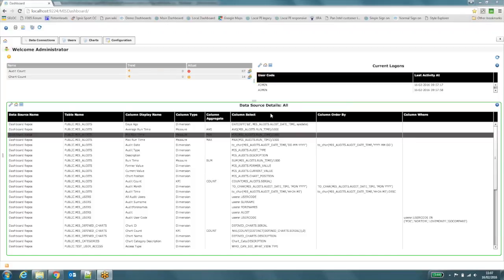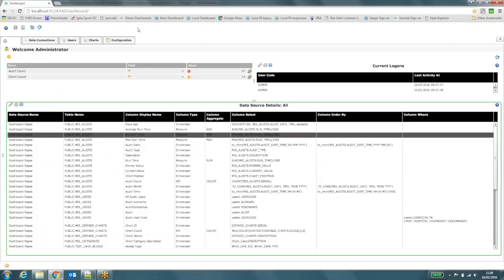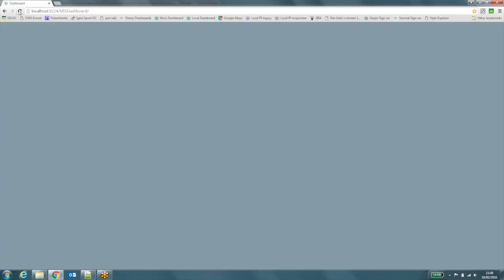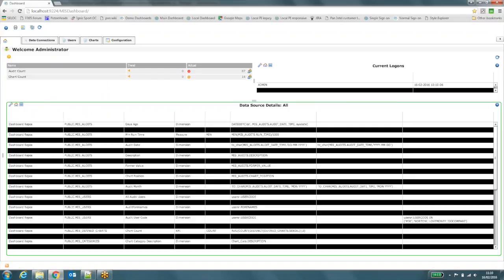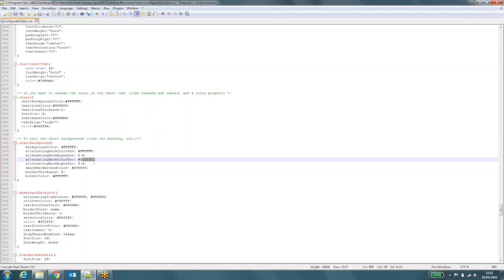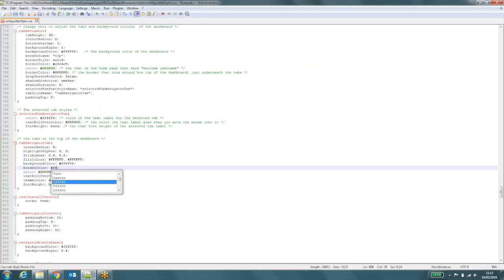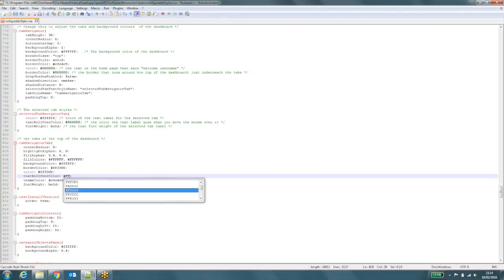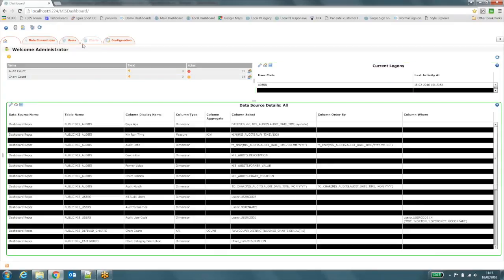How to reskin the dashboard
Jonathan Banks, BI Consultant, at Panintelligence explains how to reskin and adjust different elements of the business intelligence dashboard. For example how to hide certain elements, such as the RSS bar. He also explains how to recolour different sections such as chart backgrounds and recolour table headers to make the software consistent with your corporate brand.

The dashboard is very flexible and can be rebranded to match your colours, include your company logo and connect to other applications, make it part of internal processes.

for more information about Panintelligence dashboard